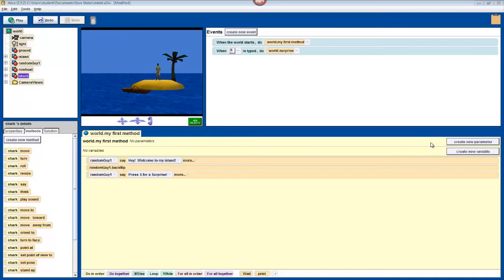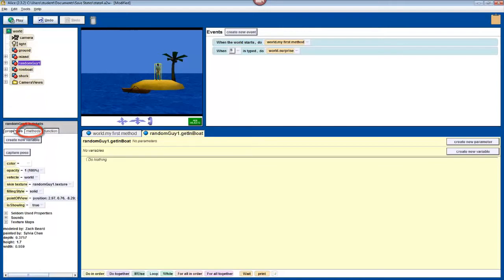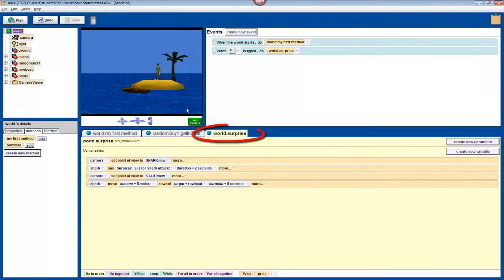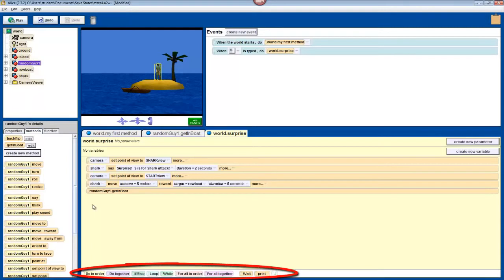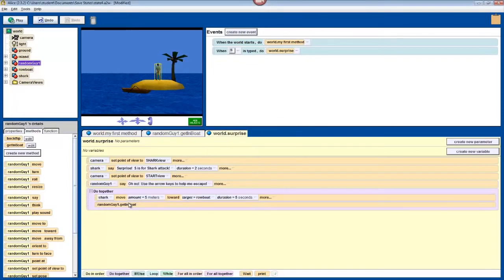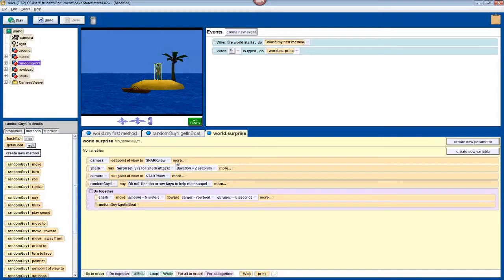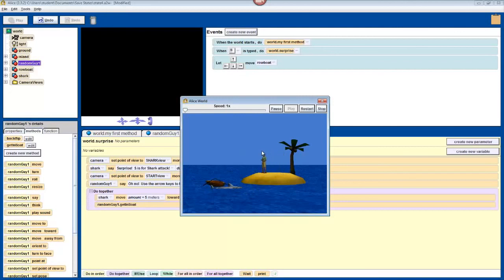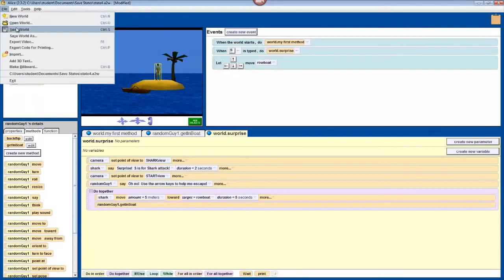Shark Attack! An Introduction to Programming in Alice (5 of 6)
Thanks!